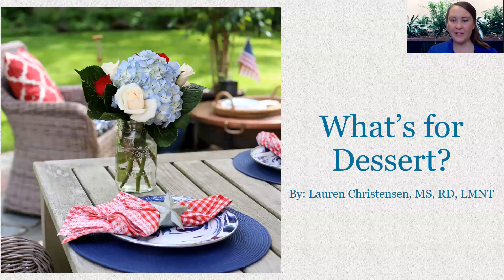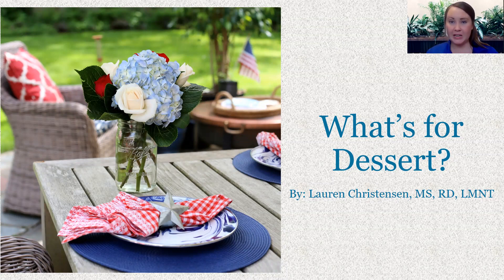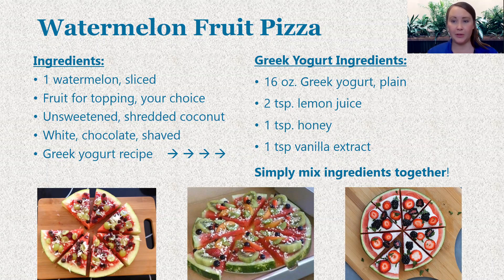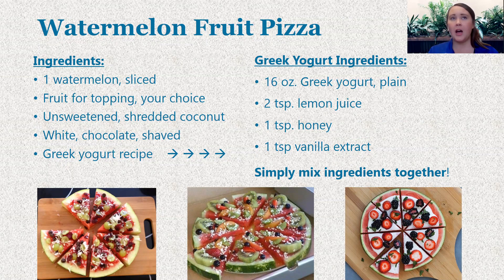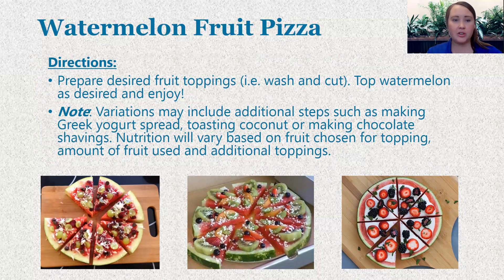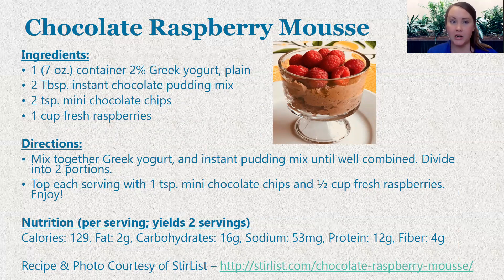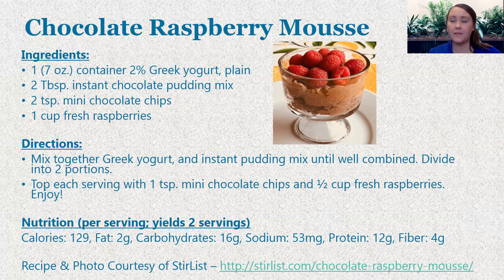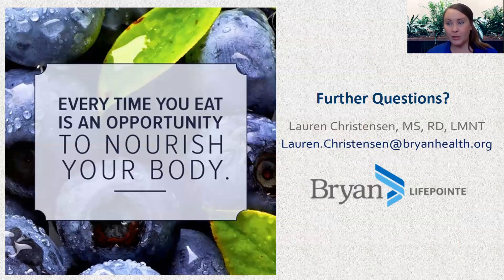What's for Dessert?